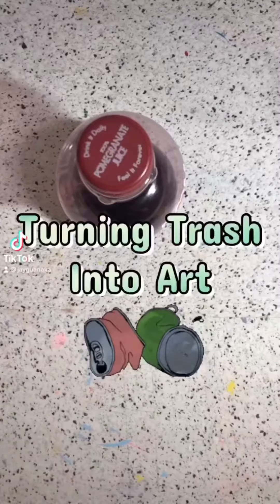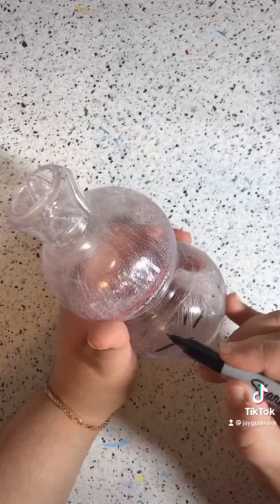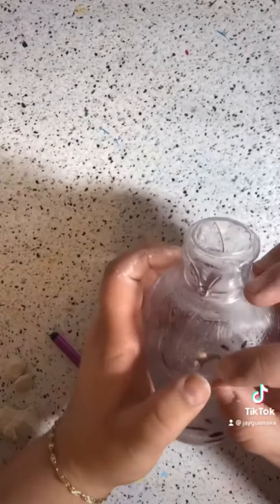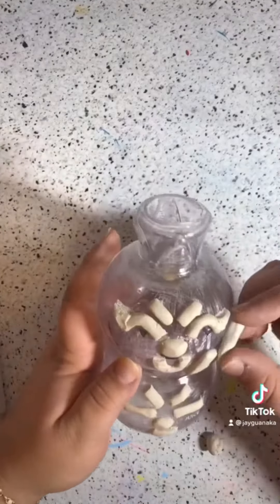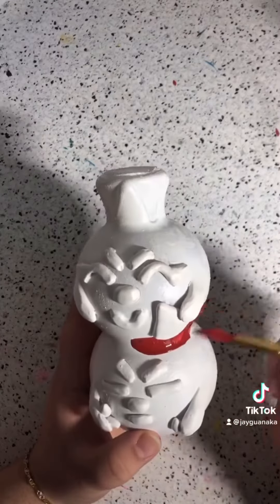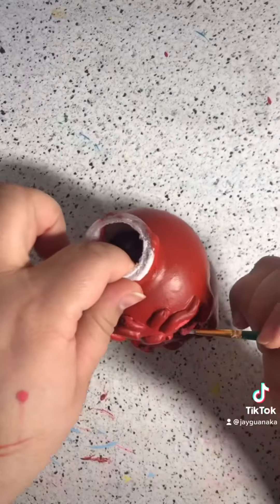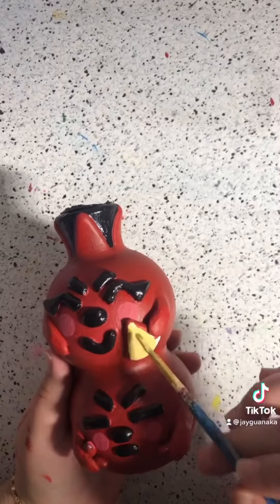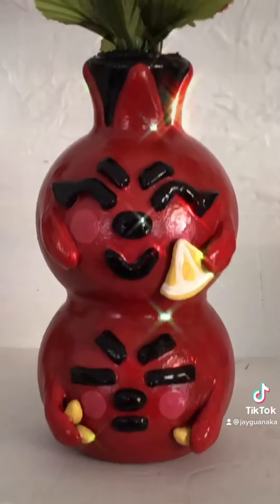Turning Trash Into Art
In today’s video I turned a juice bottle into a cute vase.